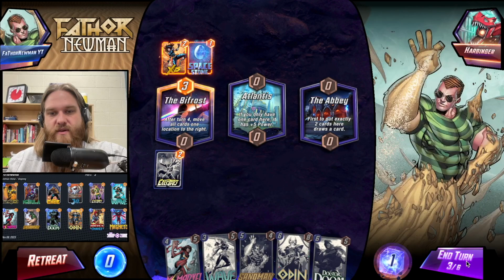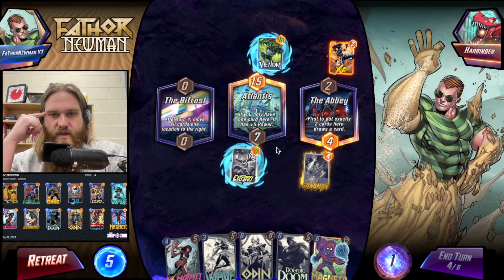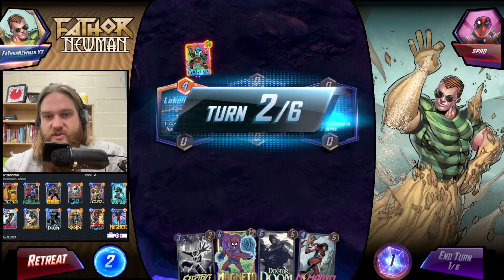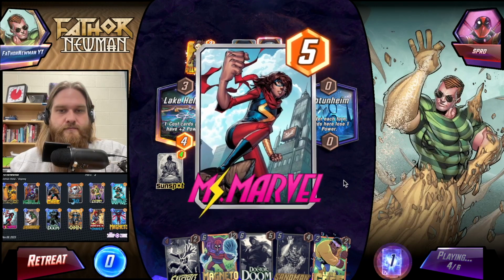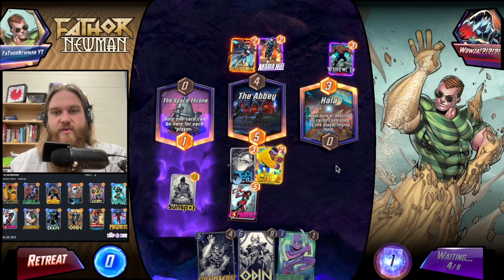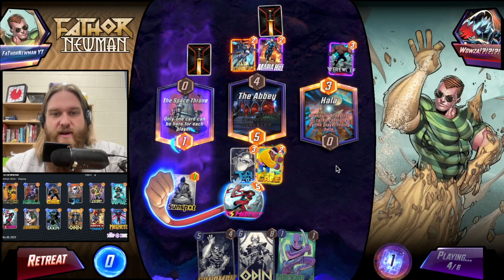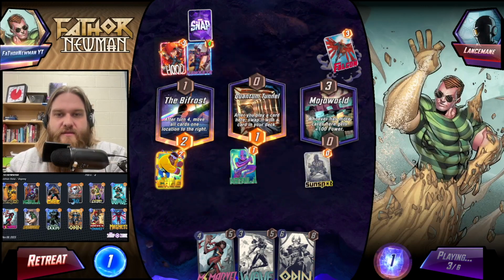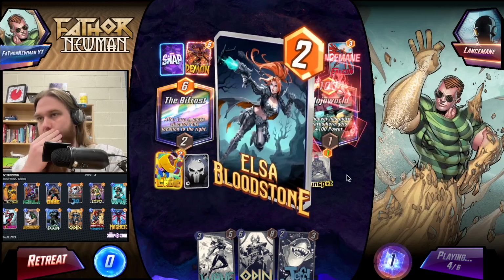New Season, New Sandman - MARVELous Sandman (Marvel Snap)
Today begins the new season in Marvel Snap: Higher, Further, Faster. And with a new card that works like Dr. Doom, I think she'll fit well into Sandman.

By the end of this, I had a 54% win rate, which is not too bad for a first attempt!

Overlay created by Bit Twiddle. Go check that dude out!